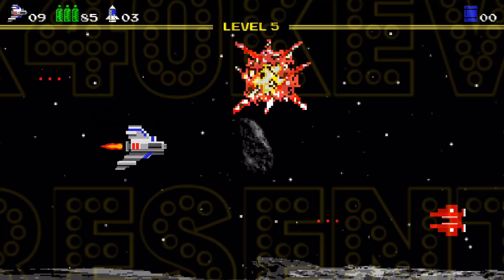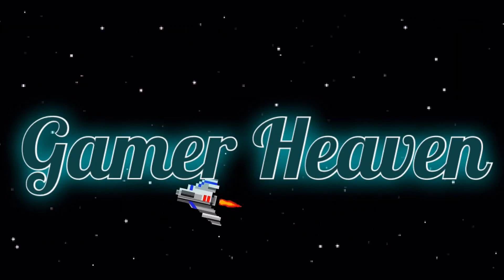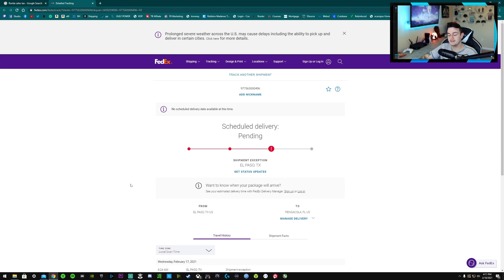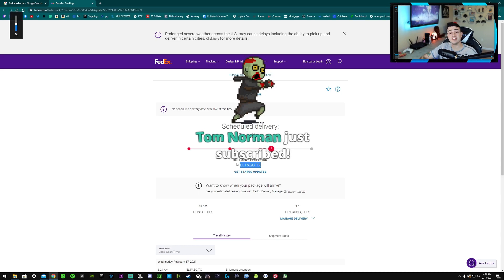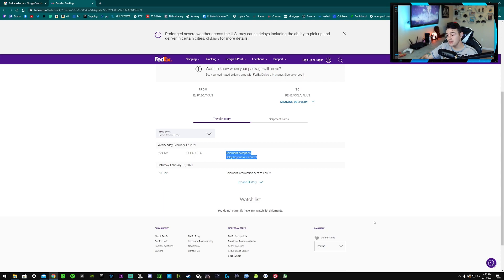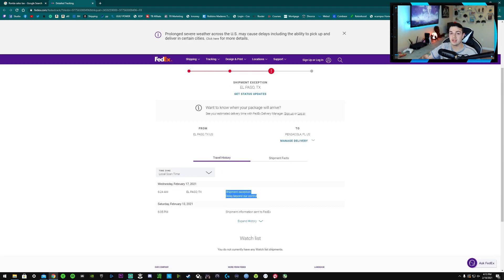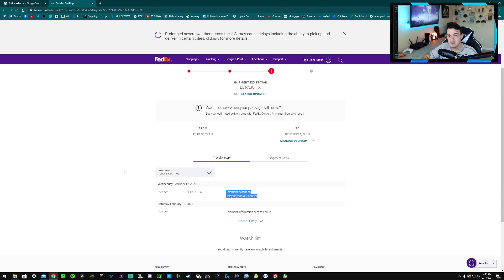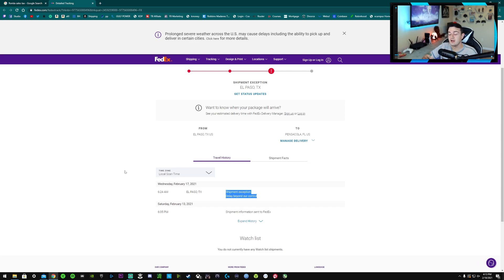My PC and 3080 Are Delayed With NO ETA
Unfortunately my Alienware Aurora R11 with my 3080 is stuck in Texas with no delivery date or updates. I feel for the residents of Texas as they are facing freezing temperatures, power outages, water outages, and even 30+ deaths due to the cold with no electricity for heaters. I don't think my PC being delayed is a big deal in the grand scheme of things, but I hope my PC isn't freezing in a crate somewhere, wearing down the life span of my components.

My Gear

40” Sony TV

Spray Lube

Mouse🖱️:

Razer Viper Ultimate:

Headphones🎧:

Astro A50

Speakers🔊:
Logitech G560 Lightsync

Video Gear📷:
Sony A5100

Elgato Key Light Air:

Elgato Ring Light:

Audio Gear🎙️:

Shure SM7B

Rode Podmic:

Go XLR

Random🤷‍♂️:

Elgato Stream Deck XL: